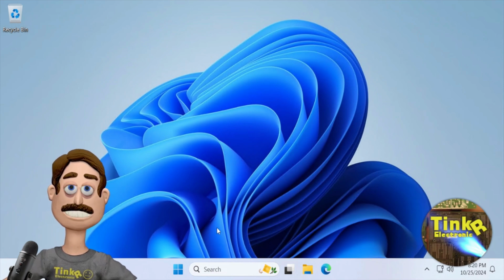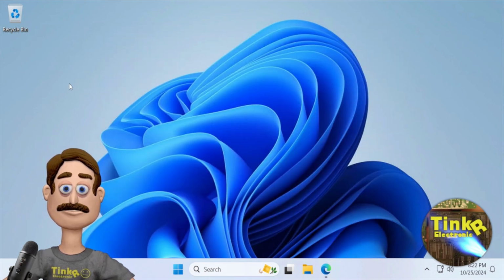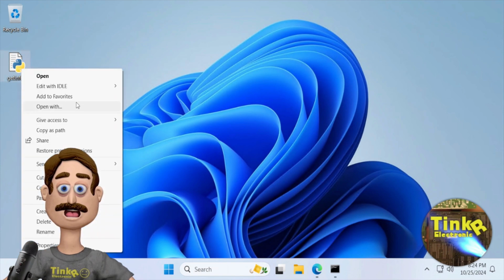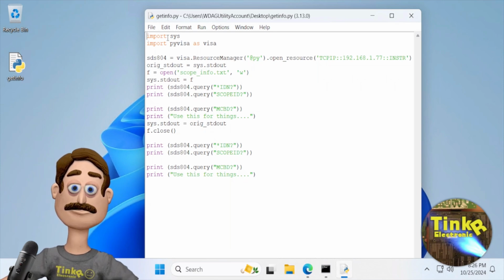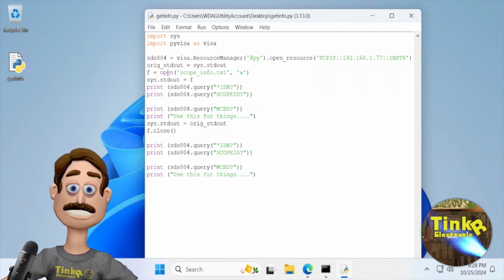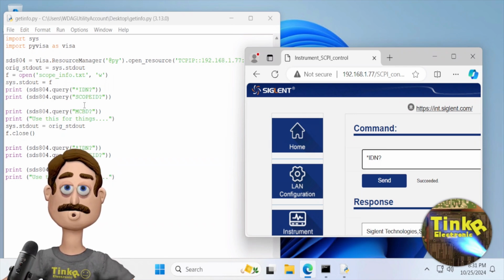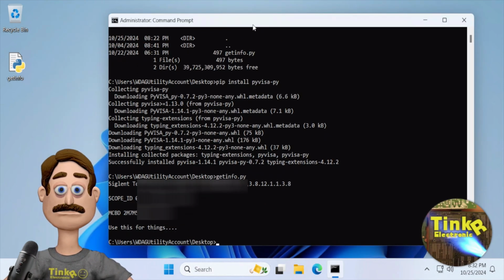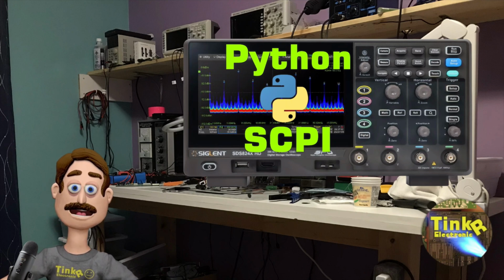TTE 38 - Python, SCPI & The Siglent SDS804X HD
Going over setting up python for scope communication.